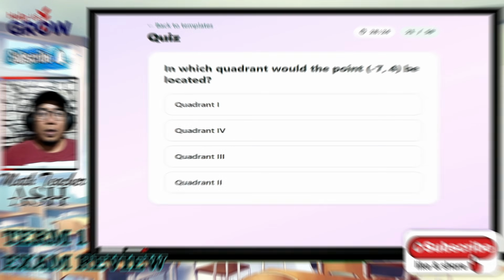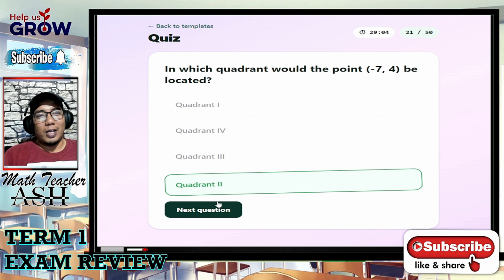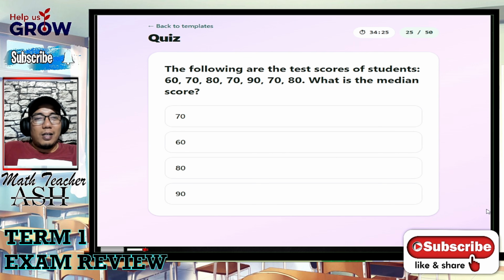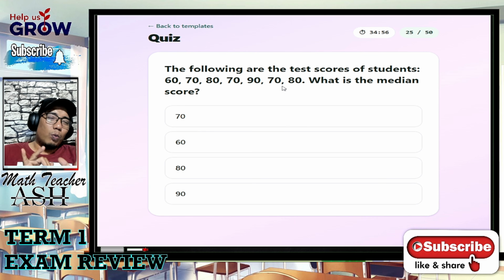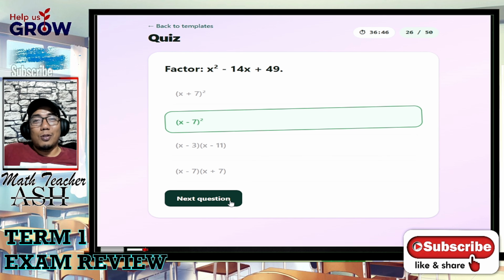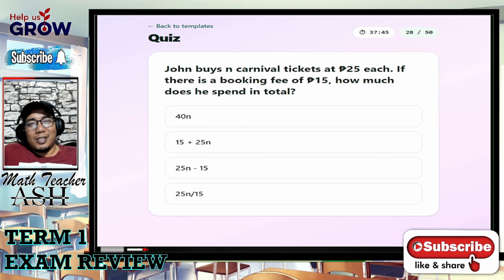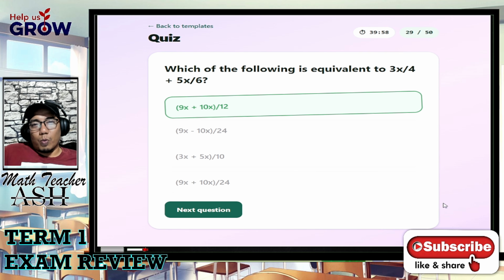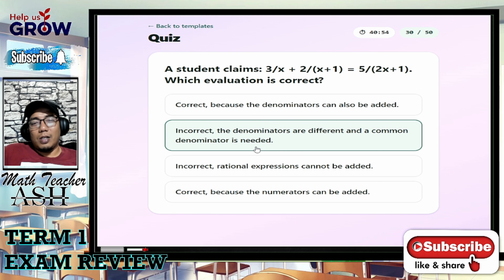Term 1 Exam Review for Math 8 Part 3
You made it to the midpoint of the Math 8 Term 1 Review! In Part 3, we work through challenging word problems, linear equations, and multi-step problems that most frequently appear on Grade 8 exams. Follow along step-by-step and test your skills before test day!

DROP A COMMENT with your exam date so we can cheer you on!